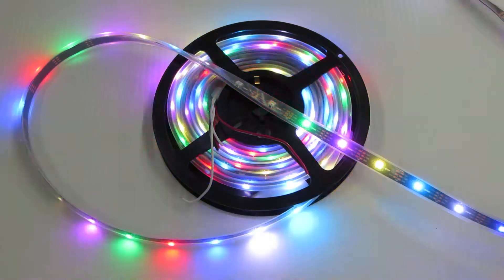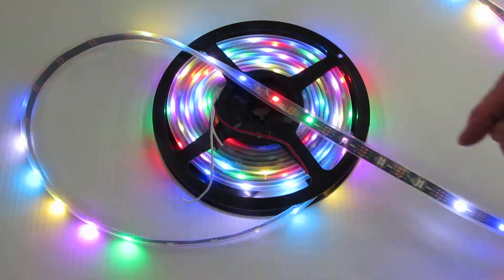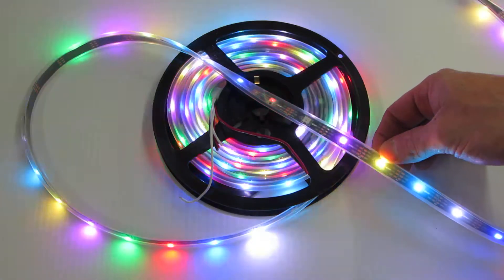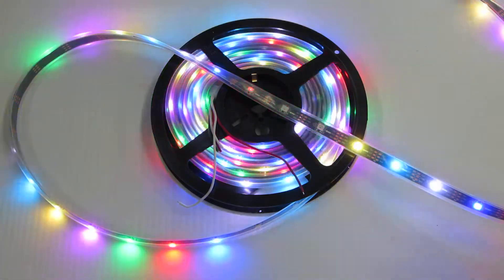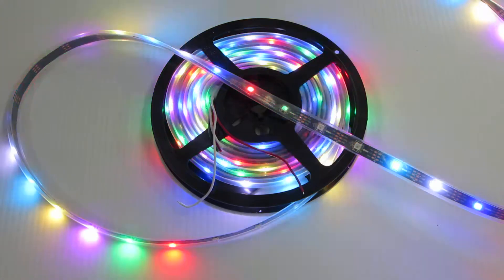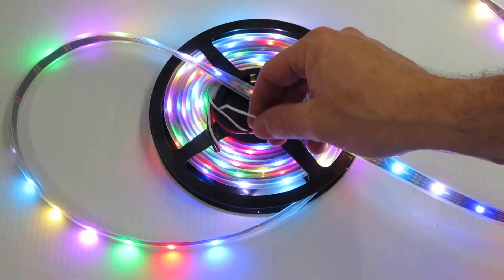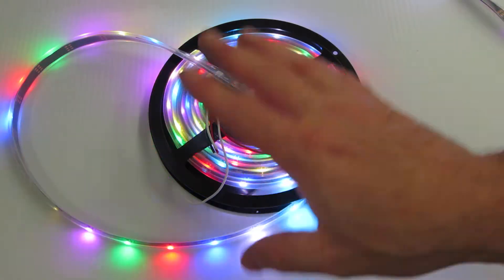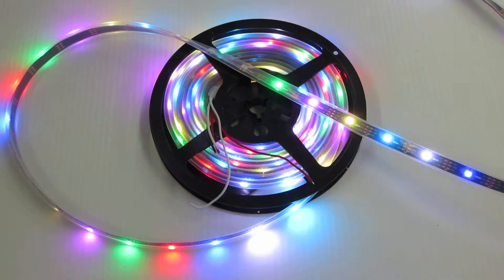Smart / Pixel LED RGB Strip 30 LEDs per Meter Waterproof (16ft-6in Roll) - 5v 2811